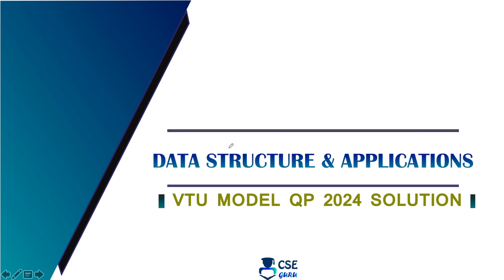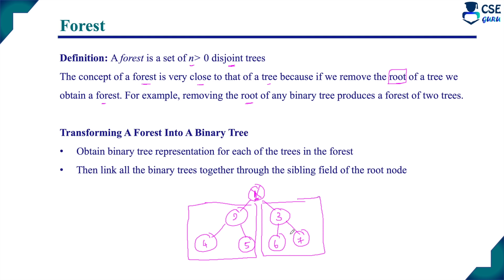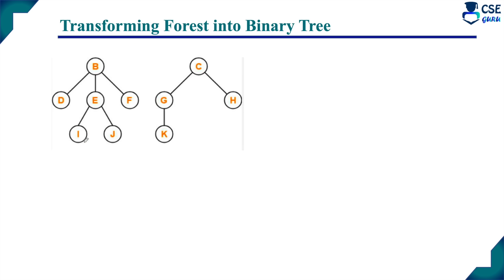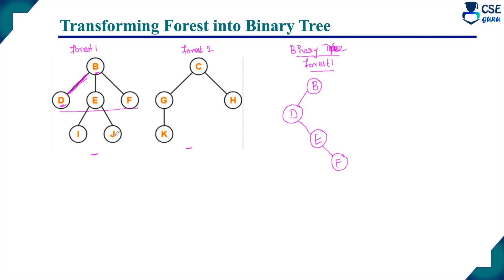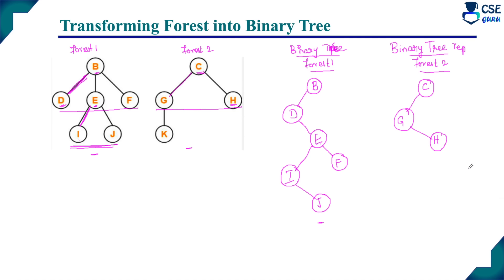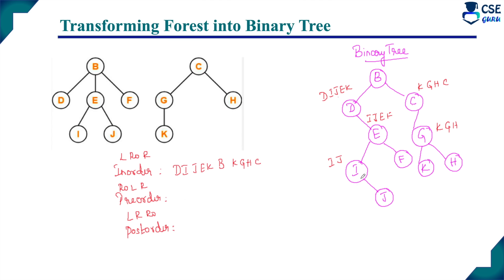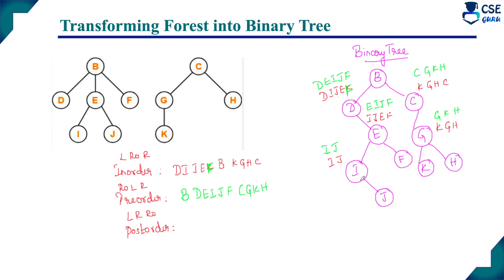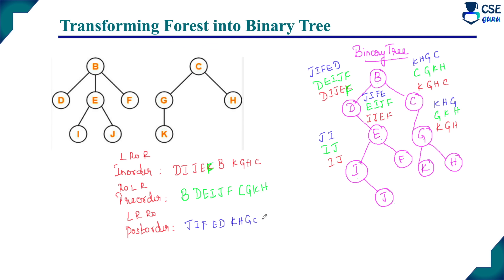Transform forest into binary tree | Q.8b | vtu model question paper 2024 solution | DSA | BCS304